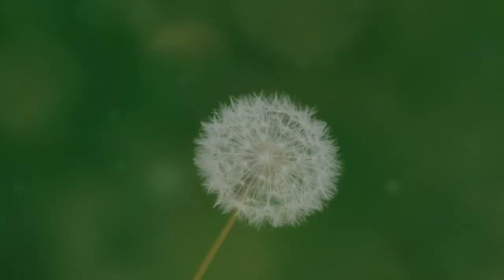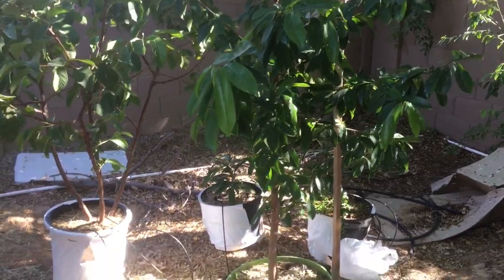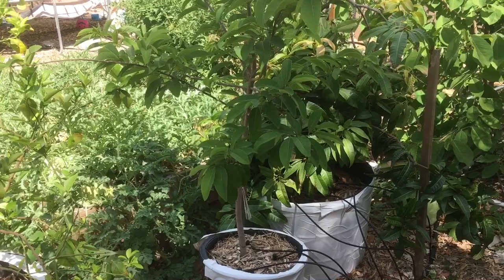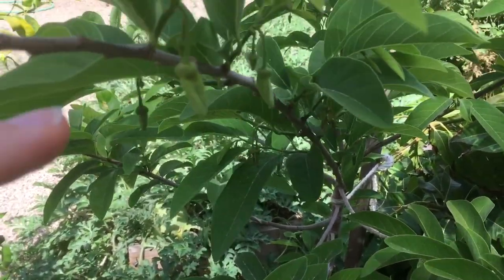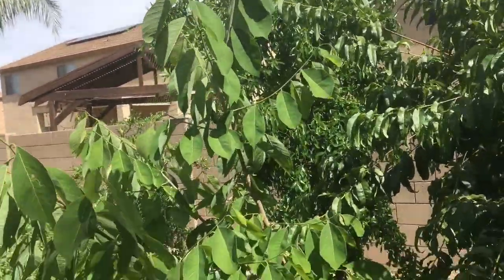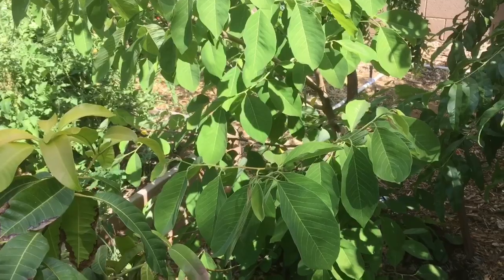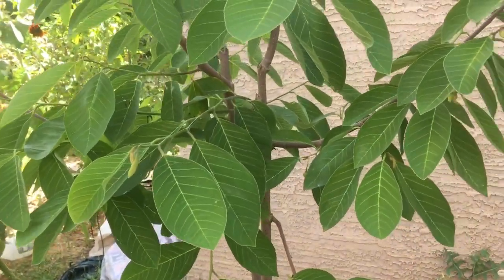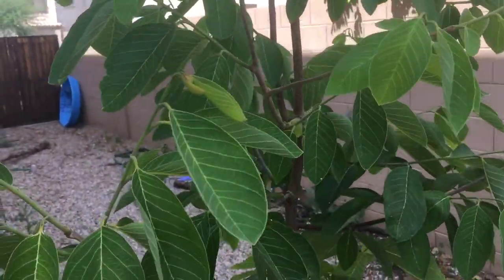Annona Fruit Trees in Arizona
In this video I discuss how I am growing Annona Fruit Trees like Atemoya, Soursop, and Sugar Apple in the Phoenix Arizona Area.